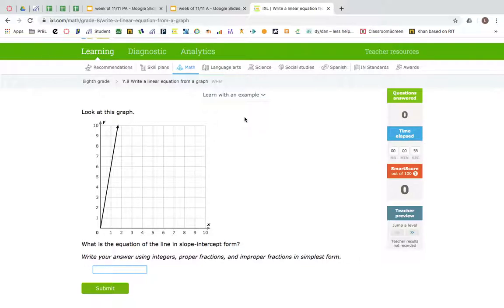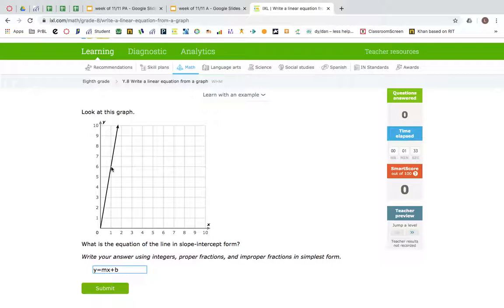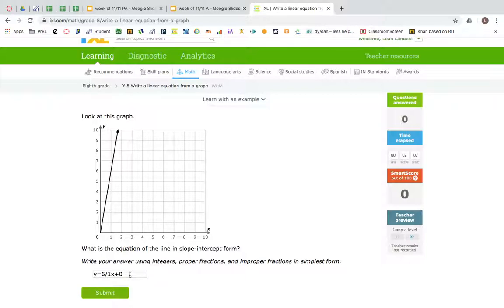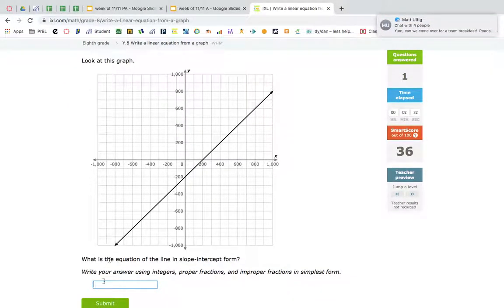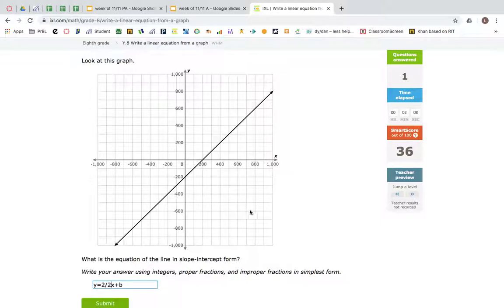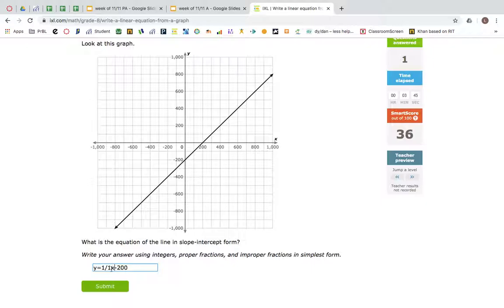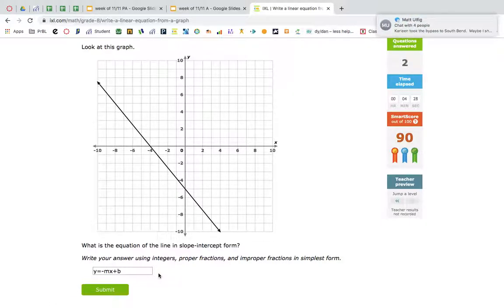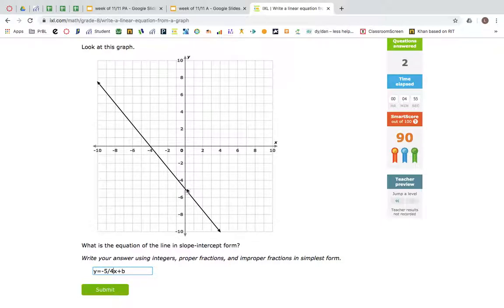pre-algebra e-learning 11/12